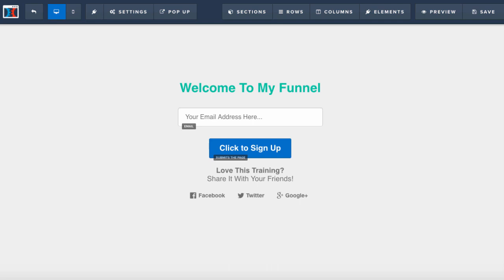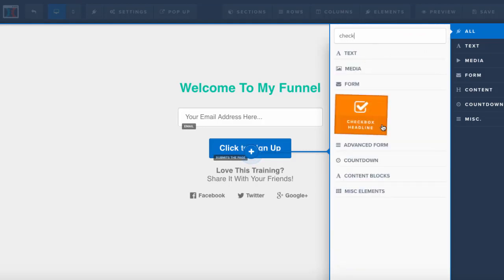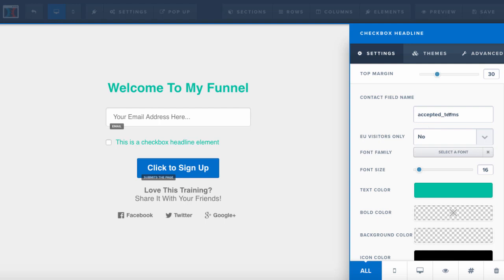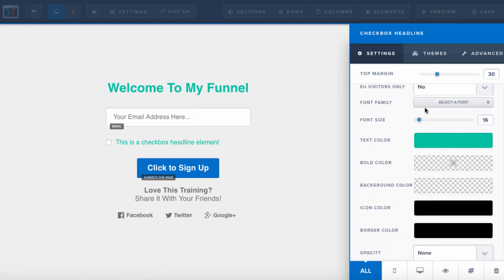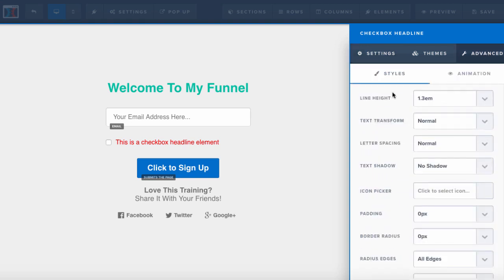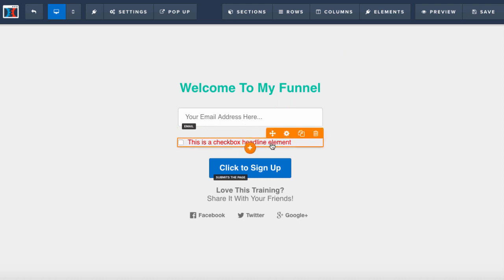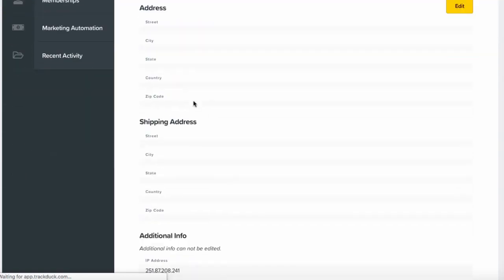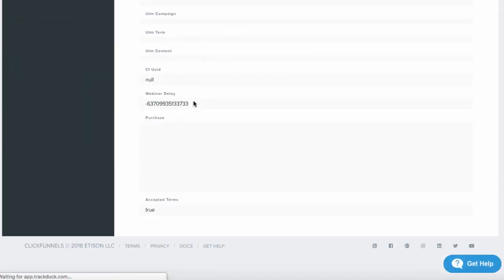[Official Training]: How To Add A CheckBox Requirement Field To Your Clickfunnels Page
In this video, you will learn how to add the new Checkbox Headline Element to your Clickfunnels page.

The Checkbox element will allow your visitors to confirm their consent to receive information from your business. This is useful for visitors in countries that require additional consent for GDPR compliance.